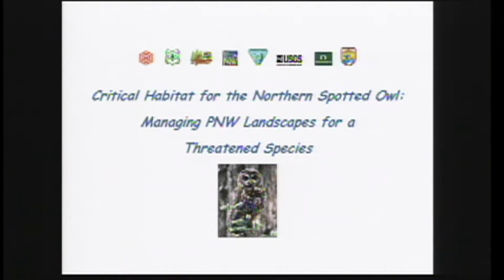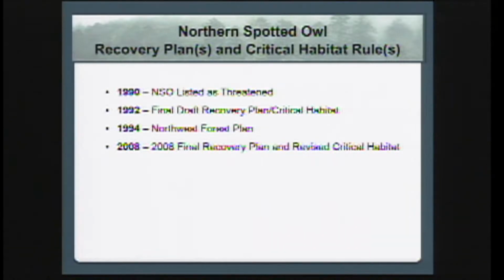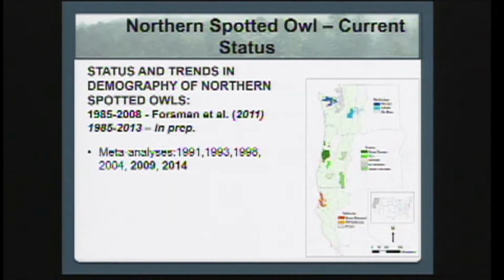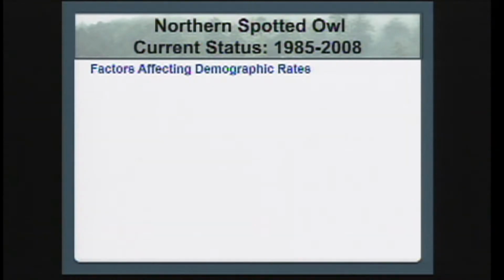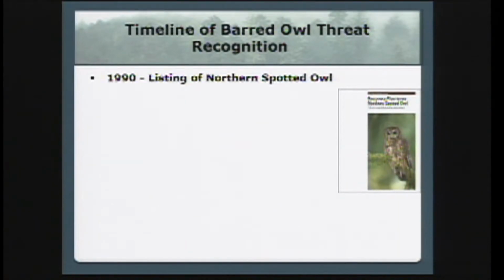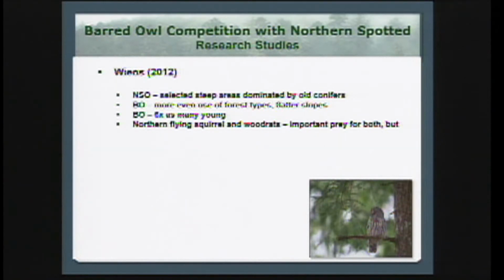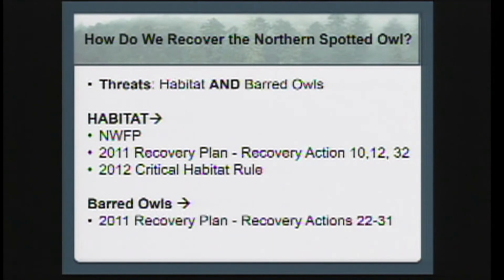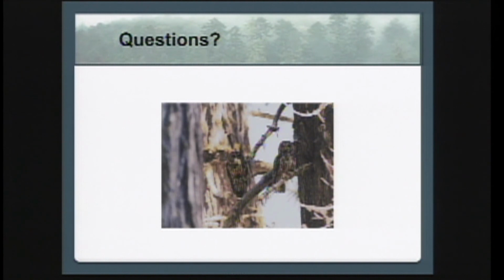20140508 Willamette 03